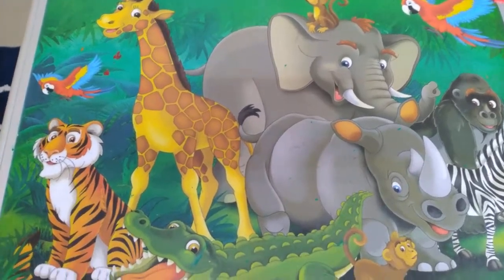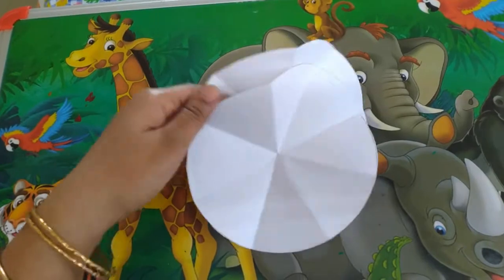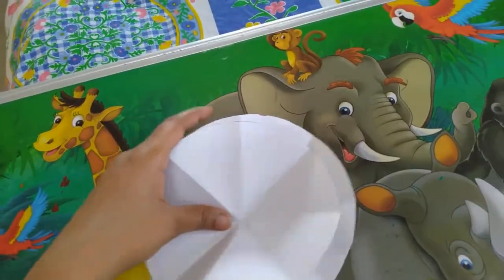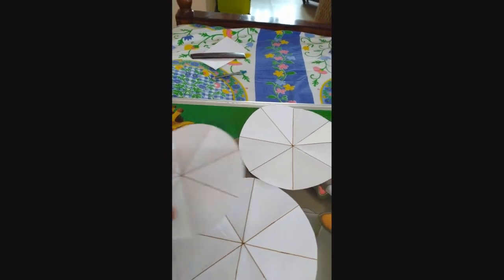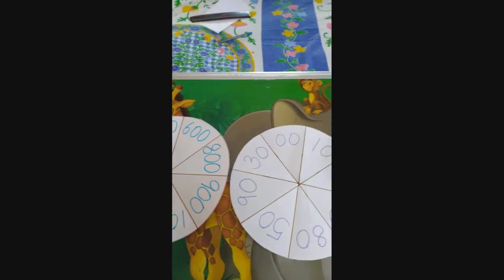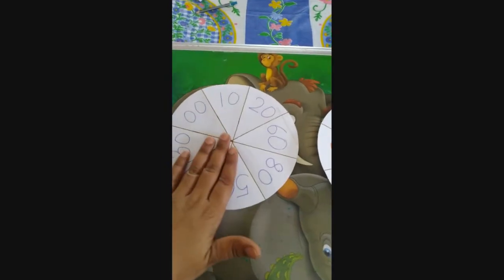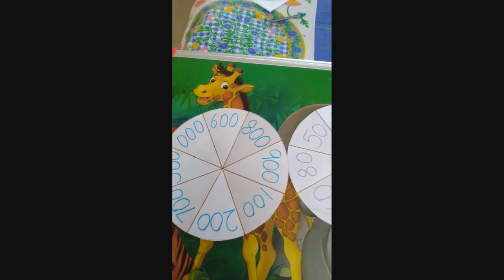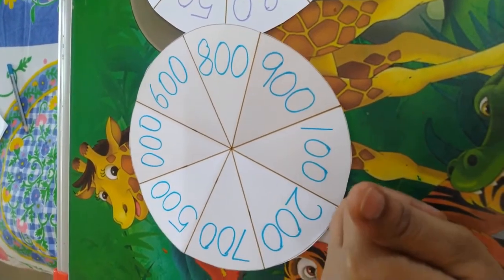Activity for expanded form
It's a fun revision activity for expanded form and standard form